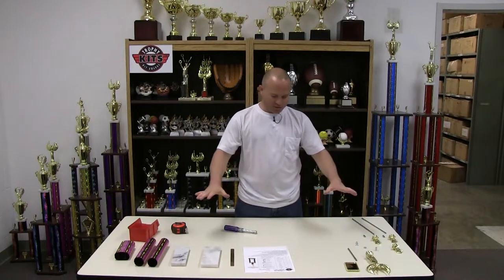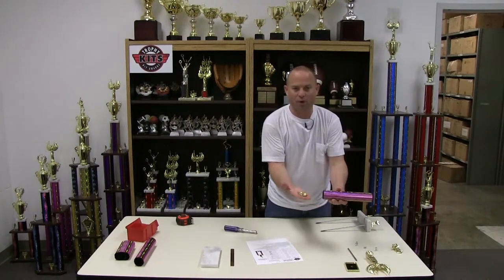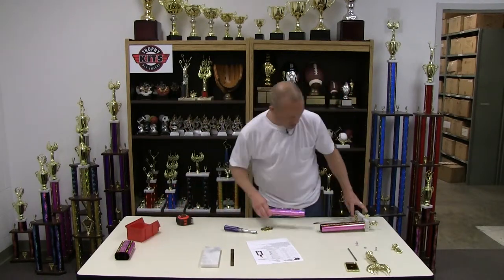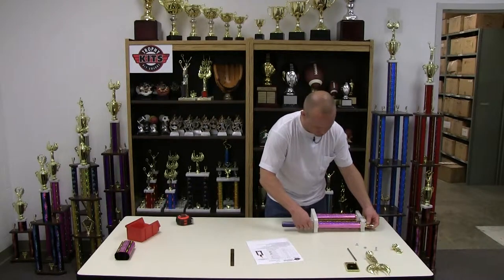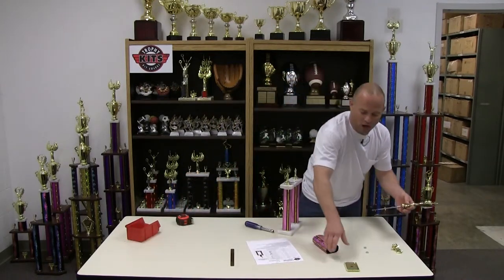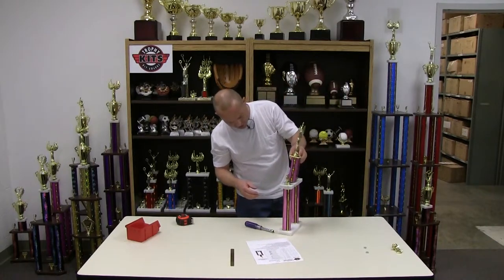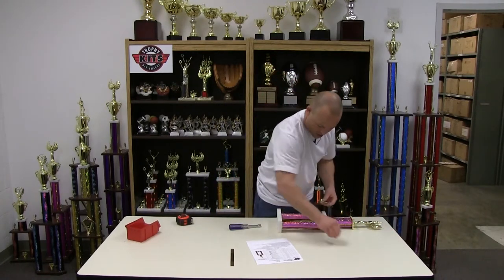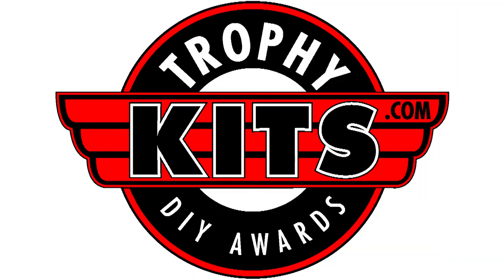How to build a Double Column Trophy Kit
Trophykits.com brings you how to assemble videos for our do-it-yourself trophy kits. Watch as Buzz Thompson demonstrates just how easy it is to save a ton of money and built your own trophies. This is an example of the Double Column style kits with a rectangular upper column, offered in various heights with tons of options to customize them for any sport or awards category.